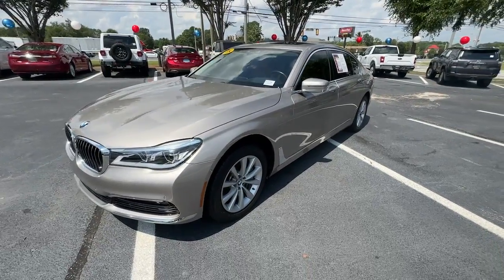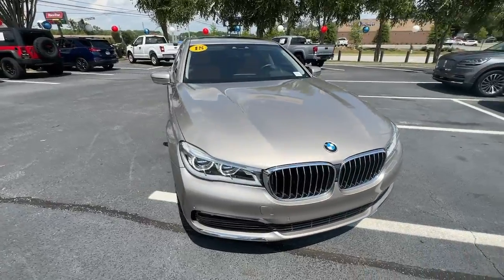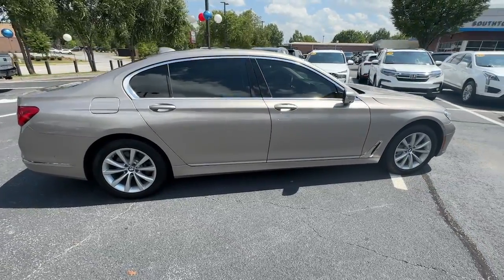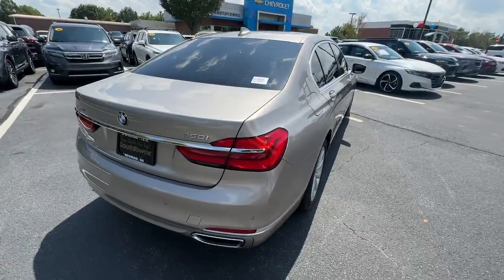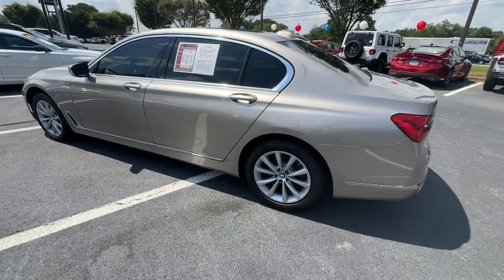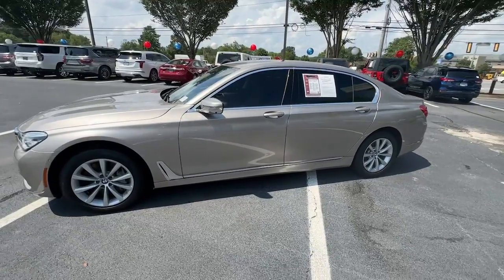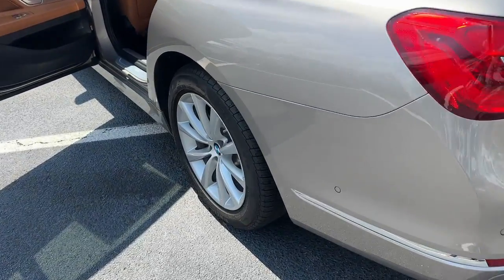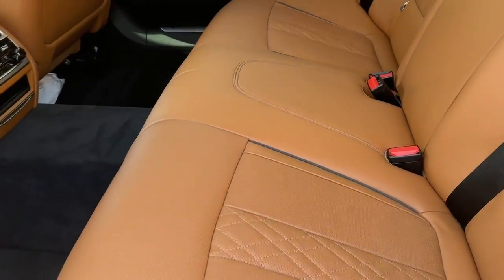2018 BMW 7_Series Newnan GA 2C40534A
Silver Metallic Used 2018 BMW 7_Series 750i xDrive available in 695 Bullsboro Drive, Newnan, Georgia at Southtowne Chevrolet Buick GMC Cadillac. Servicing the [SEO Tags] area.

Southtowne Chevrolet Buick GMC Cadillac
695 Bullsboro Drive

**NO ACCIDENTS AUTOCHECK **LOCAL TRADE-IN **FULLY SERVICED BY A FACTORY TRAINED TECHNICIAN **REAR BACKUP CAMERA **BLUETOOTH **NAVIGATION **PREMIUM AUDIO SYSTEM **POWER HEATED AND COOLED LEATHER SEATING **ALLOY WHEELS **SUNROOF AWD Cognac Leather. Odometer is 14672 miles below market average! 2018 BMW 7 Seriesbrbr**Price Includes Southtowne Trade Assistance of $1000.00 (Must trade a 2009 or newer vehicle to qualify) and GM Financial incentive of $1000.00 (Must finance with GM Financial to qualify) Prices do not include government fees which include tax tag title and WRA (Warranty Rights Act) fees. All prices specifications and availability subject to change without notice. See dealer for most current information. **Consumer must refer to this ad to receive discounted pricing**Employees and their family members are excluded from special pricing discounts**brSouthTowne is a family owned and operated full-service dealer serving the communities of Newnan Peachtree City Carrollton Griffin LaGrange Columbus Union City Morrow Riverdale Fayetteville and the rest of Greater Atlanta for more than 25 years. We are 100% committed to ensuring this will be the most pleasant car-buying and ownership experience youve encountered. We look forward to the opportunity to earn your business. SouthTowne: Your Dealer For Life! **Consumer must print and present prior to purchase for discounted price.